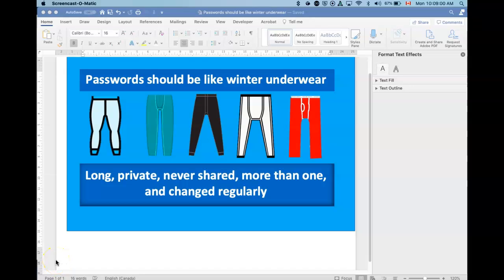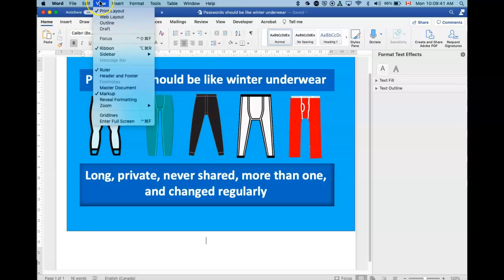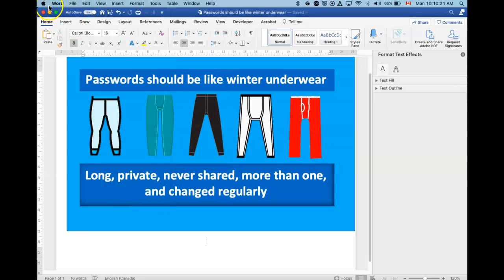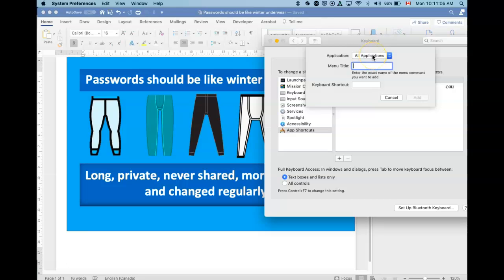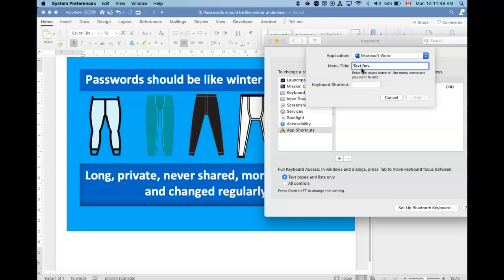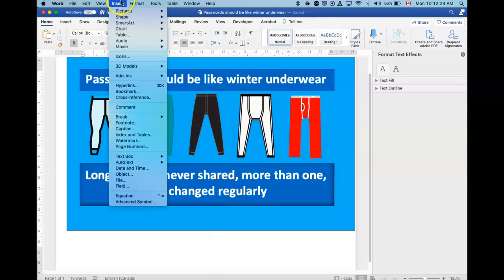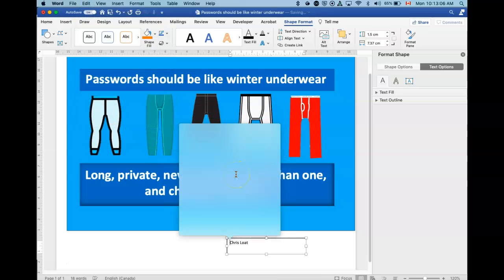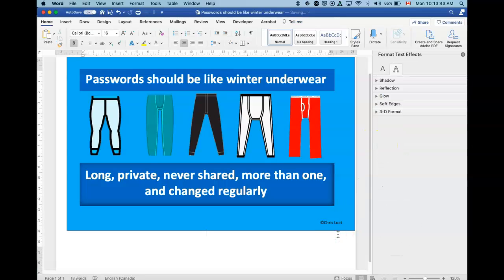Create Your Own Keyboard Shortcut